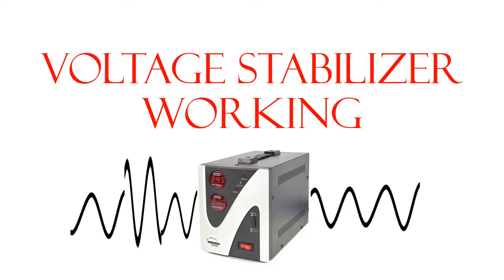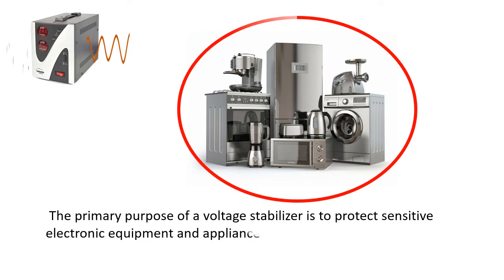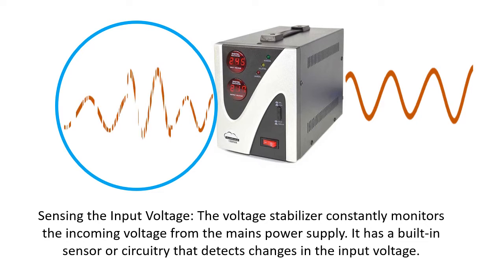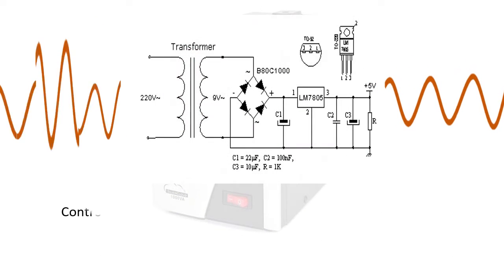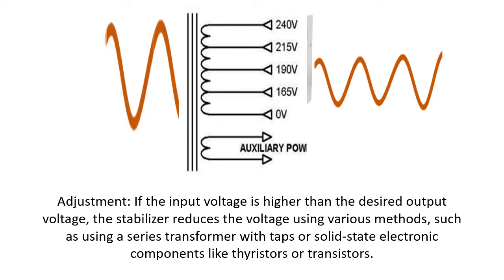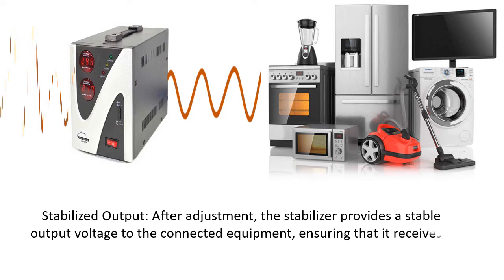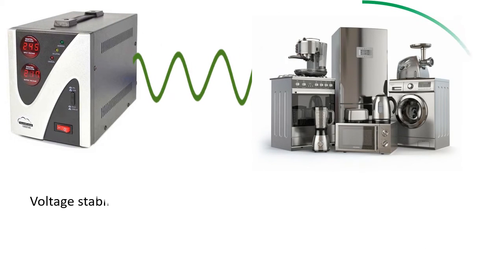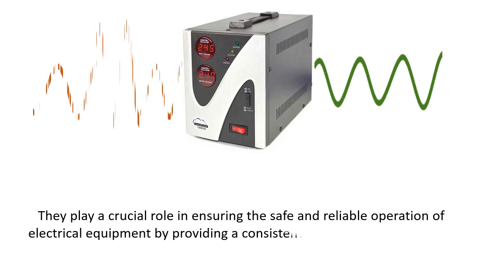Voltage Stabilizer Working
A voltage stabilizer, also known as a voltage regulator, is an electrical device that is used to maintain a constant voltage level at its output terminals, regardless of fluctuations or variations in the input voltage.
The primary purpose of a voltage stabilizer is to protect sensitive electronic equipment and appliances from voltage spikes, sags, or surges, which can lead to damage or malfunction.
Here's how a voltage stabilizer typically works:
1. Sensing the Input Voltage: The voltage stabilizer constantly monitors the incoming voltage from the mains power supply. It has a built-in sensor or circuitry that detects changes in the input voltage.
2. Comparison with Reference Voltage: Inside the stabilizer, there is a reference voltage, often set to the desired output voltage level (e.g., 220V or 110V). The stabilizer compares the incoming voltage with this reference voltage.
3. Control Circuitry: Based on the comparison between the incoming voltage and the reference voltage, the stabilizer's control circuitry determines whether the input voltage is too high or too low.
4. Adjustment: If the input voltage is higher than the desired output voltage, the stabilizer reduces the voltage using various methods, such as using a series transformer with taps or solid-state electronic components like thyristors or transistors. If the input voltage is lower than the desired output voltage, the stabilizer increases the voltage using similar methods.
5. Stabilized Output: After adjustment, the stabilizer provides a stable output voltage to the connected equipment, ensuring that it receives a consistent and safe voltage level.
6. Continuous Monitoring: The stabilizer continues to monitor the input voltage and makes real-time adjustments to maintain the desired output voltage. It can respond rapidly to voltage fluctuations, providing protection to sensitive devices.
Voltage stabilizers are commonly used in households and businesses to protect appliances, computers, and other electronics from voltage variations that can occur due to factors like power grid fluctuations, lightning strikes, or sudden load changes.
They play a crucial role in ensuring the safe and reliable operation of electrical equipment by providing a consistent and stable power supply.